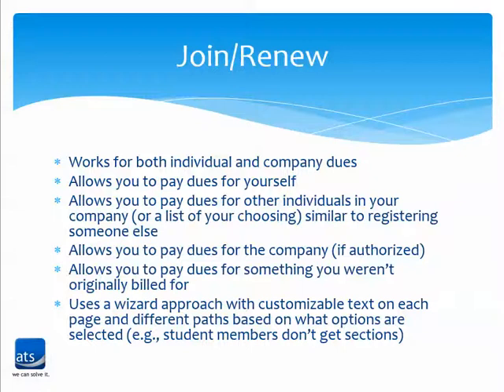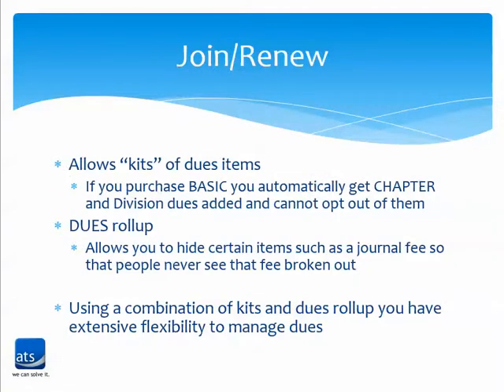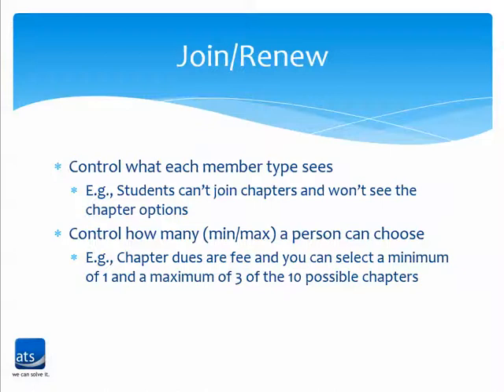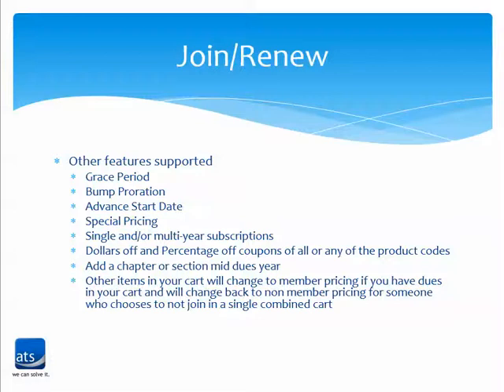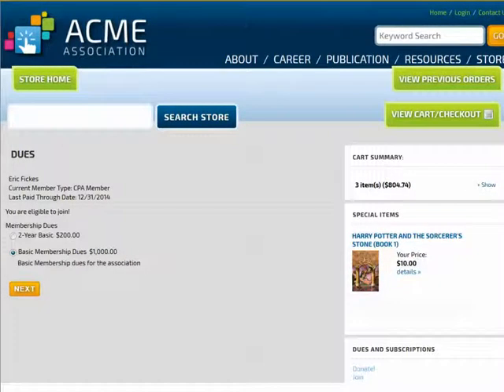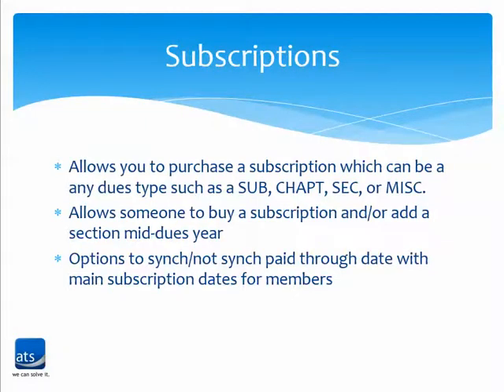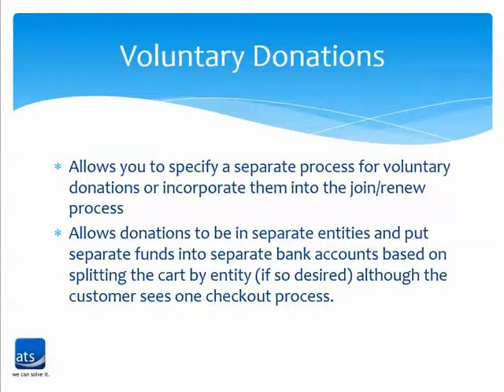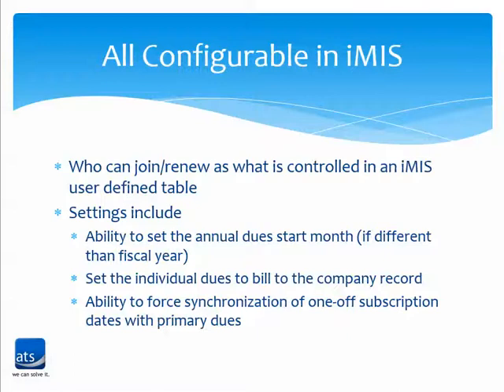ATS Online Marketplace - Dues Module